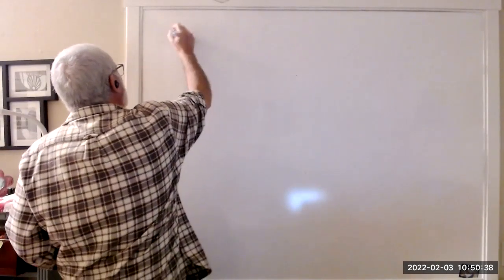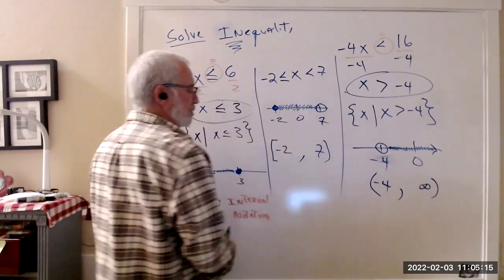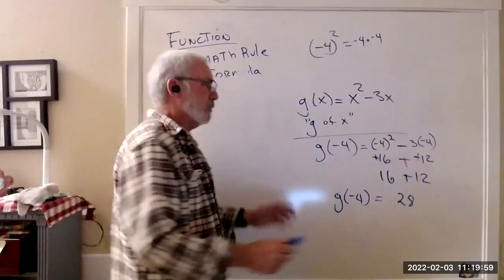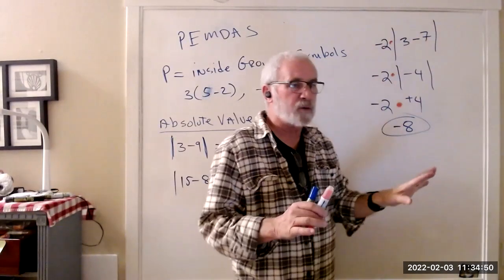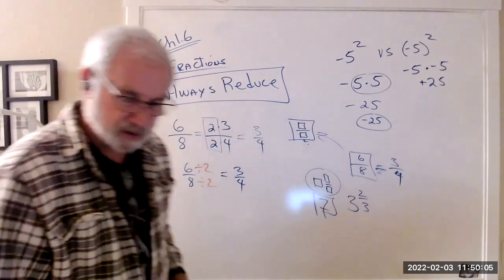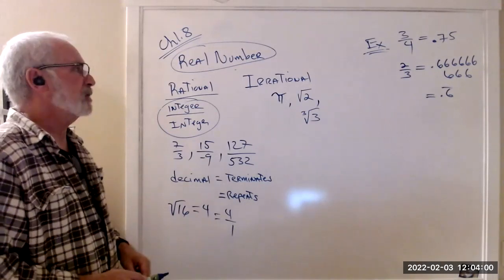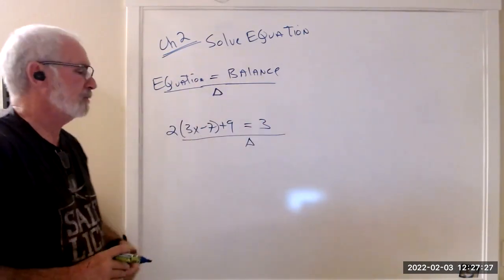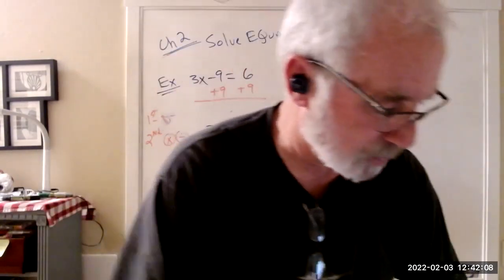Week #1; Day #2 - finish Chapter 1 (2/02/2022)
finished Chapter 1 ( Absolute Value, exponents, fractions, Real Numbers (rational vs. irrational)  like terms, distributive property).  Start Chapter 2: Equations